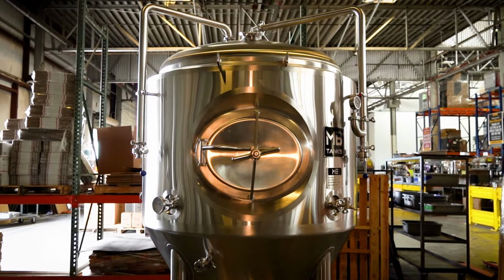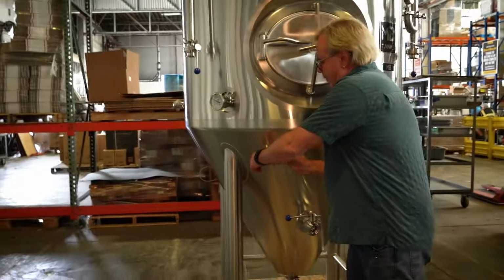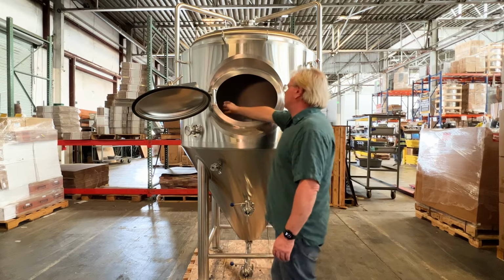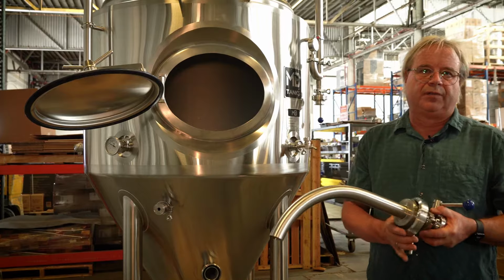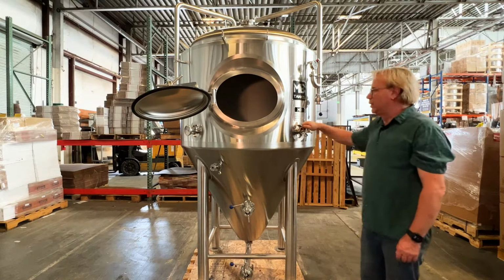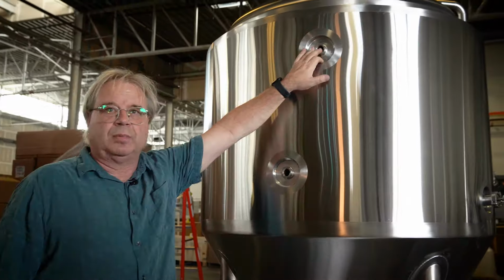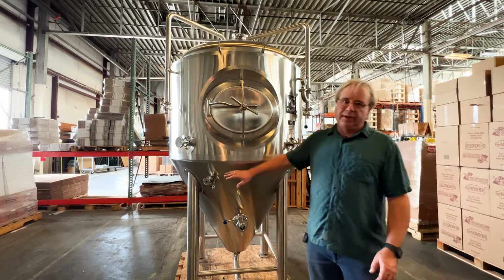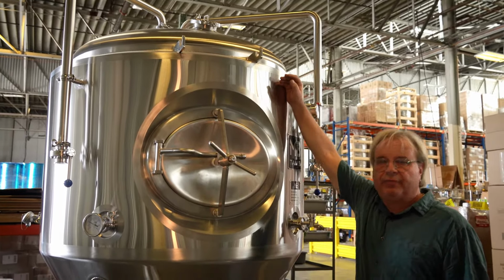MB Tanks Tour and Features | MoreBeer! Pro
15 Year Brewing Veteran and MB Tanks R&D Designer Colin Kaminski walks us through a tour of an MB 1BBL Conical Unitank Fermenter.

MB is our line of professional brewing equipment designed in-house by our team of designers. MB Tank geometry and feature sets were created by our lead pro-equipment designer and former brewmaster, Colin Kaminski. MB equipment is that perfect mix of innovative design, quality, and value.

Are you Professional Brewery? Sign up for Wholesale Pricing at MoreBeer! Pro and Save Big!